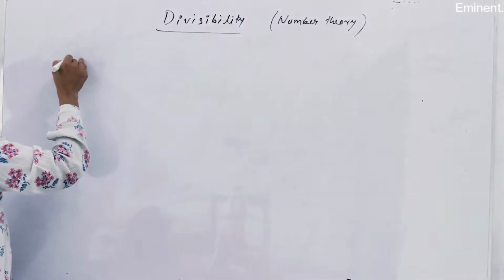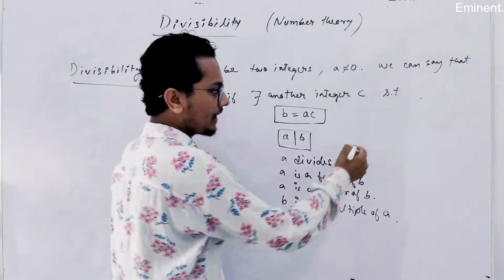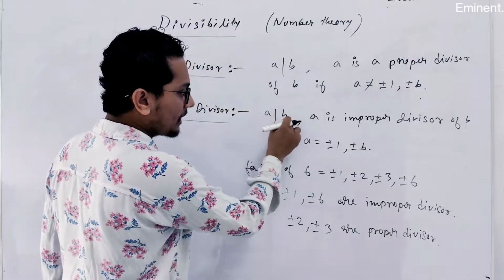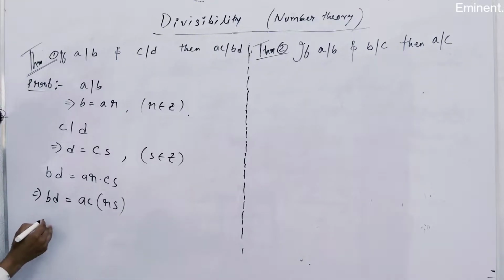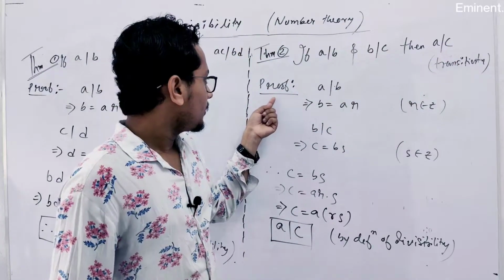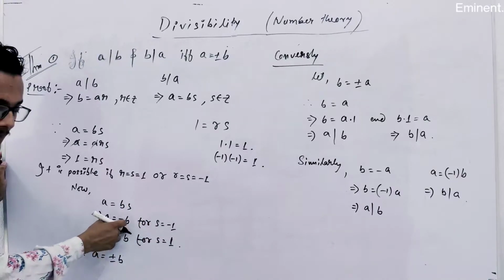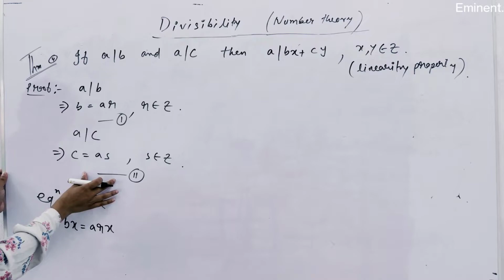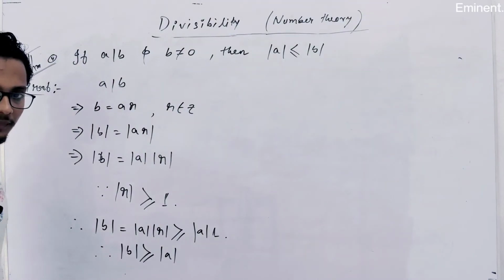Arithmetic Integers|Divisibility|Number theory|Theorems |10th adv. Maths Chap 3| B.Sc 1st year.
A very important topic of Number theory.
This video consists the definition of divisibility & some of its important theorems .